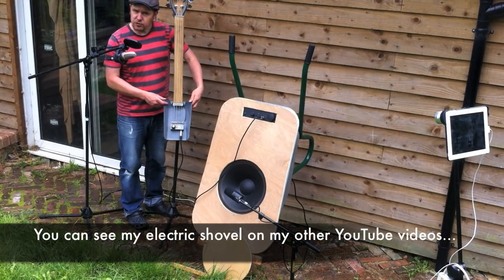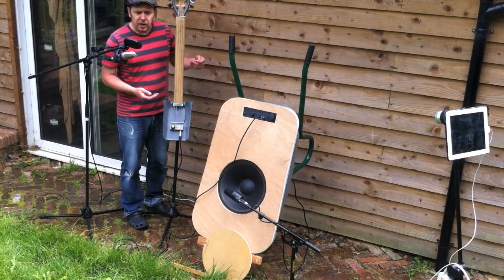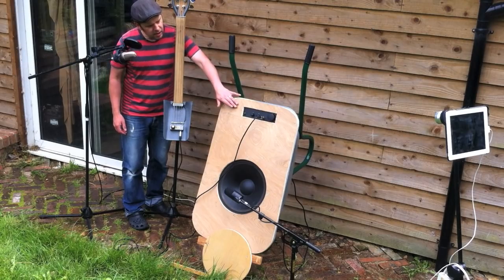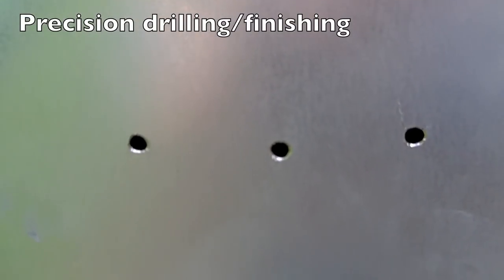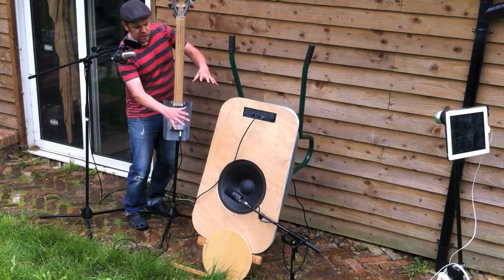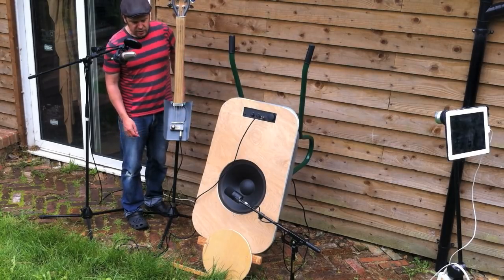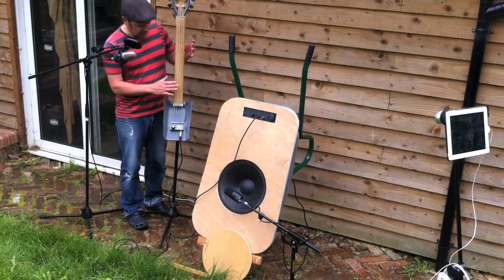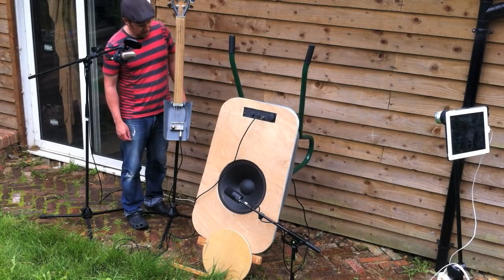Electric Wheelbarrow - the "Barrowtone" bass amplifier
Here is the partner in crime to my electric shovel bass, and what's more, it's on a wheel, so easily transportable!

We throw away so much electronics, but lots can be rescued and up-cycled into other things...

Enjoy, and if you're mad enough to want this on your gig, you know what to do!

Dan Baker - session and gigging musician - 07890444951

Have a look at my other videos on my channel - danbaker74